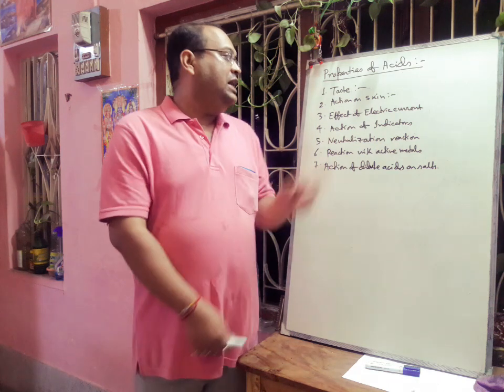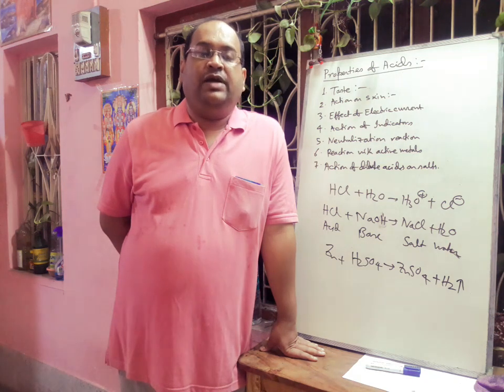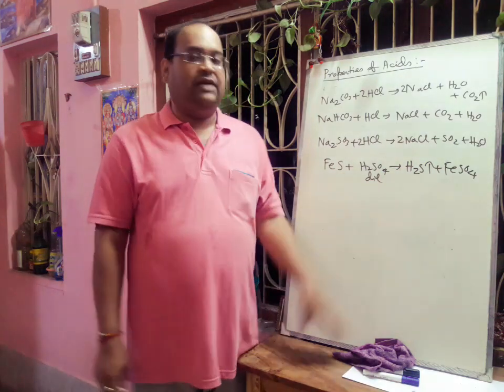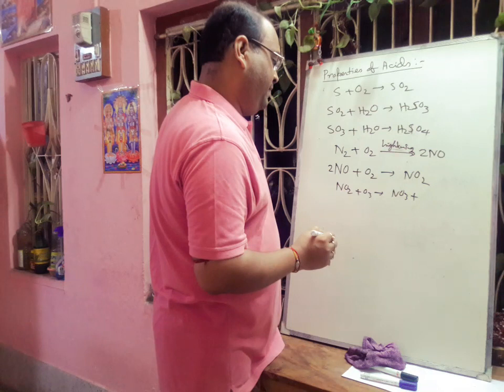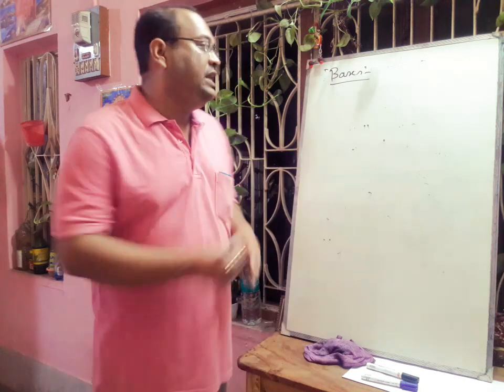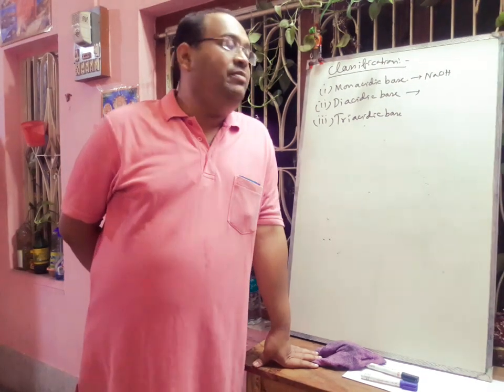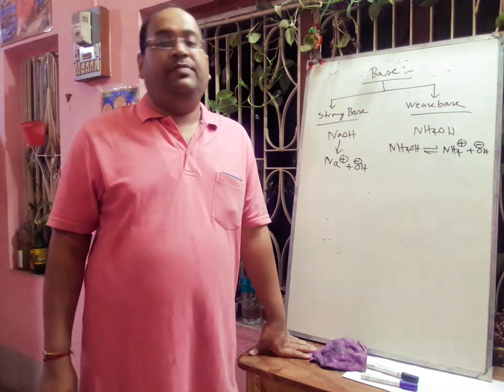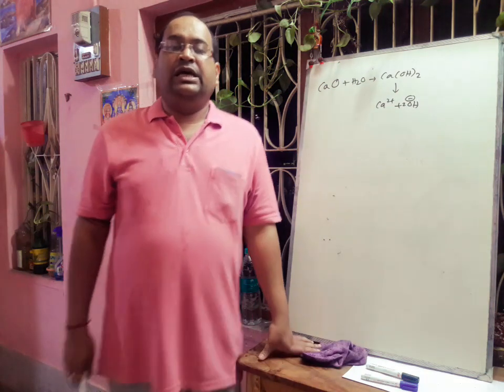ICSE CLASS - X CHEMISTRY Acids, Bases & Salts part 2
X ICSE Chemistry